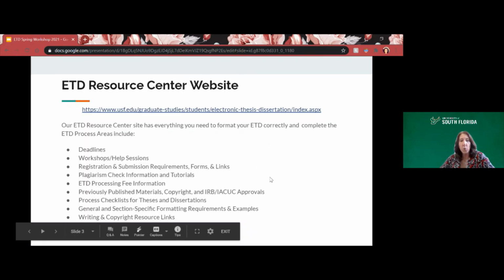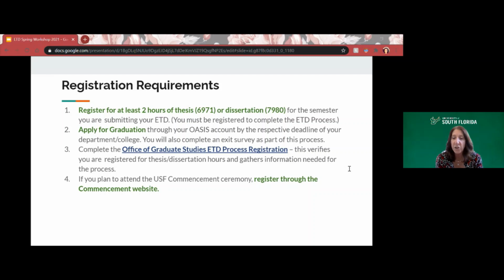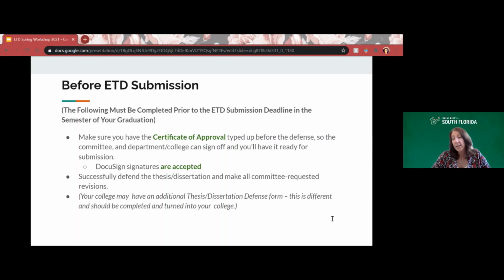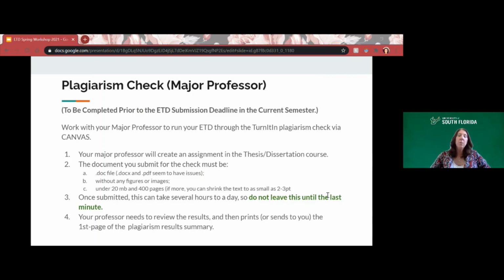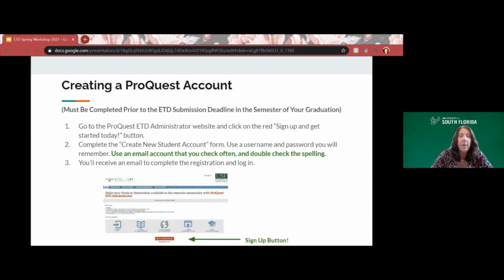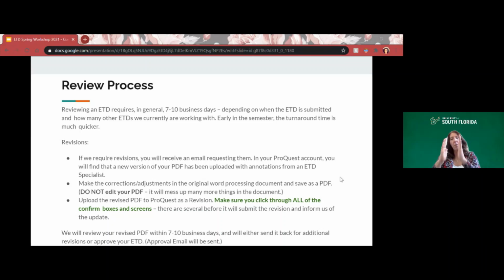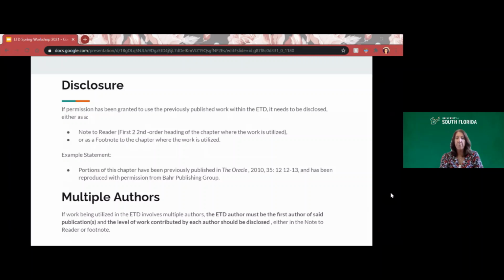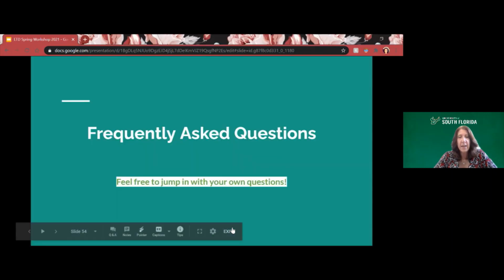Spring 2021 ETD Workshop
University of South Florida Spring 2021 Electronic Thesis and Dissertation Workshop from Feb. 4th